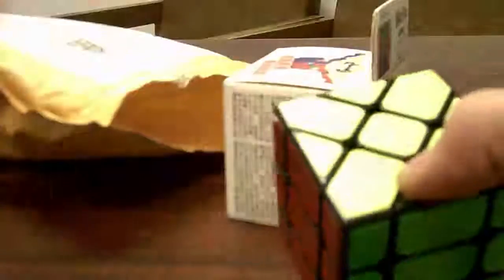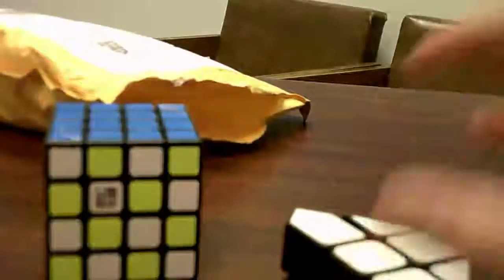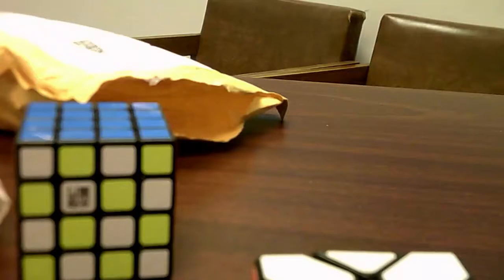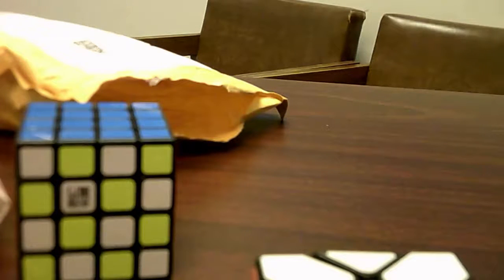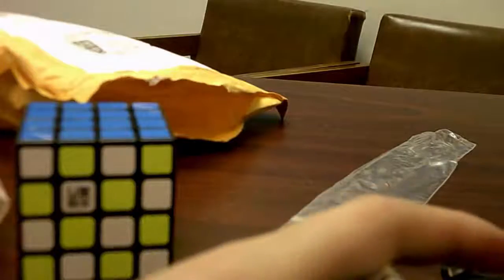YJ Yusu R and YJ Fisher Cube V2 unboxing from Speedcubeshop